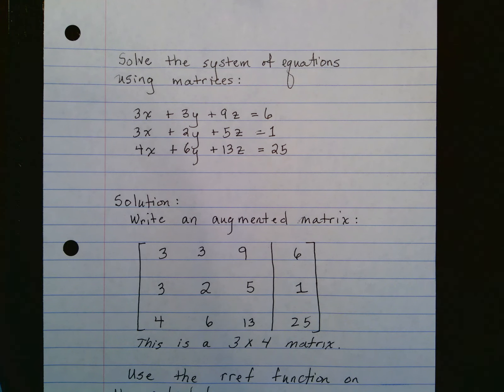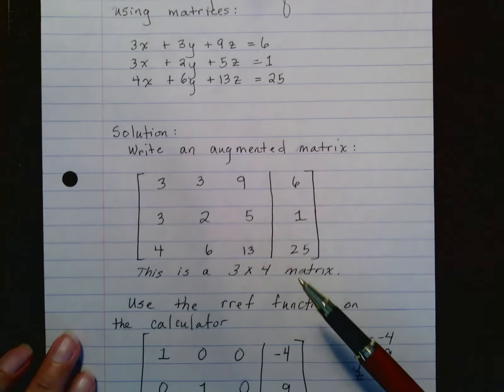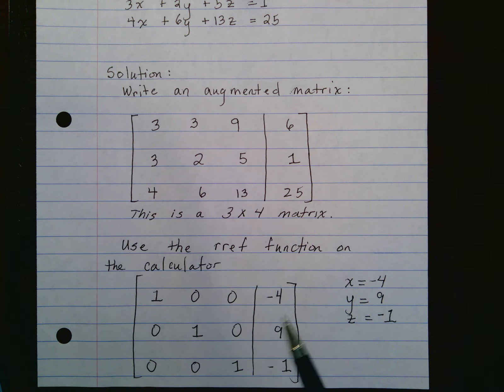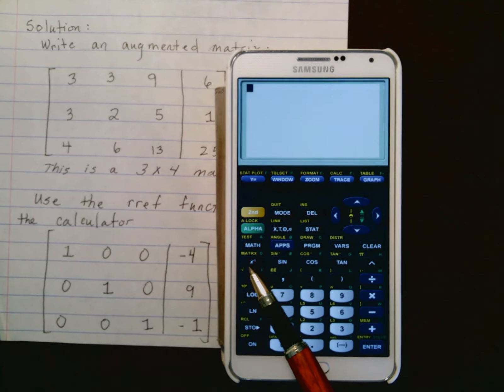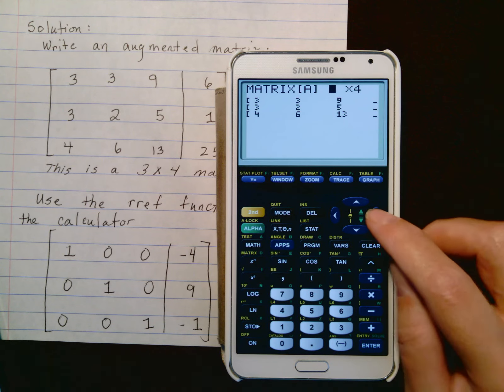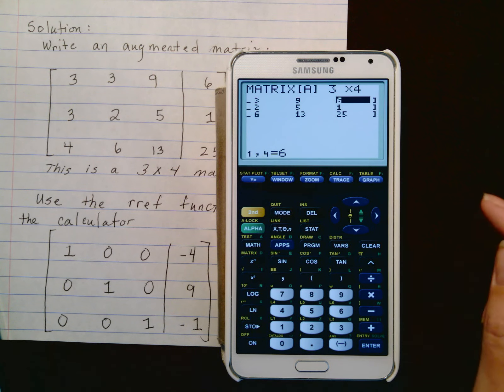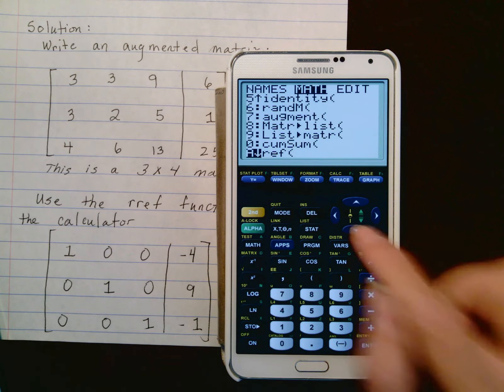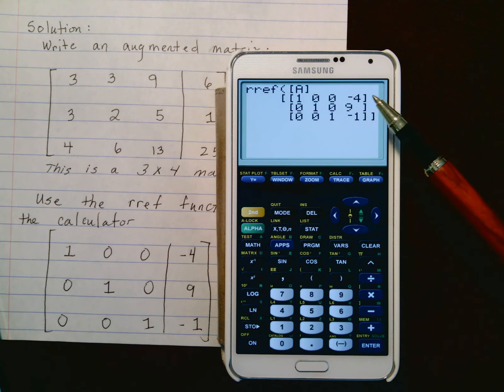Using the TI - 84 to solve a system of equations using matrices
Learn how to solve a system of three linear equations with three unknowns using the matrix function rref (reduced-row echelon form) on the TI-84.